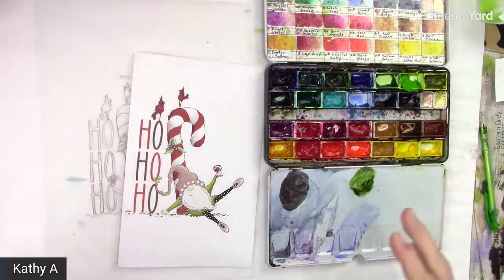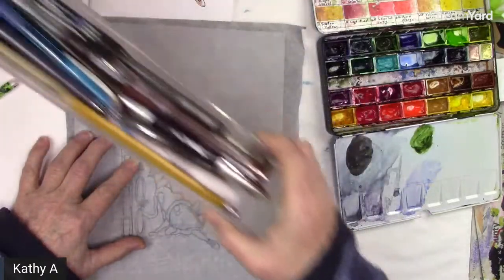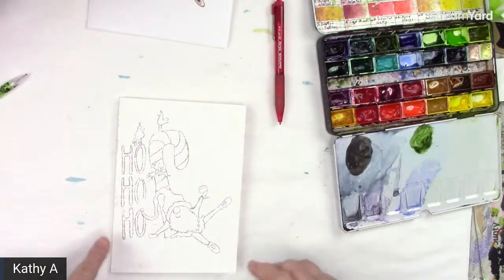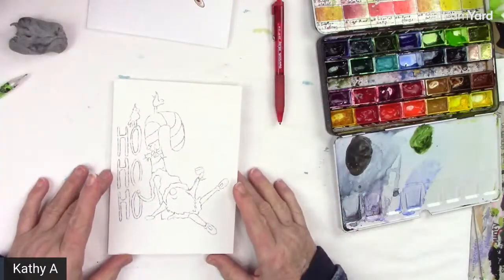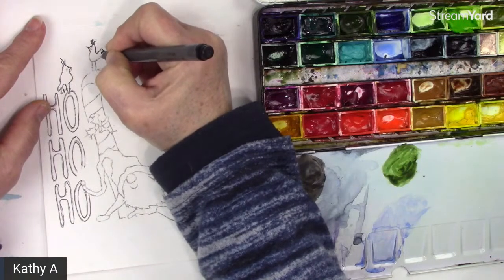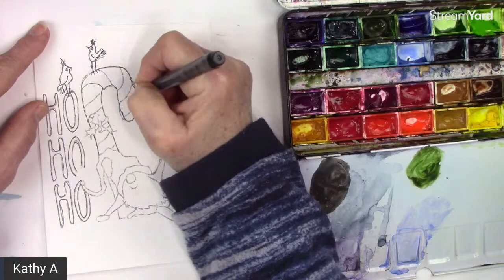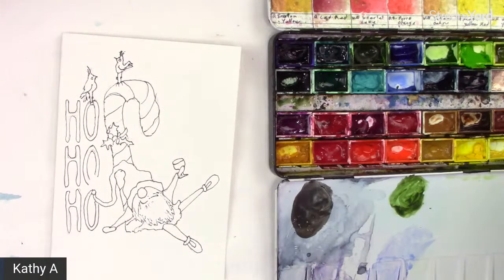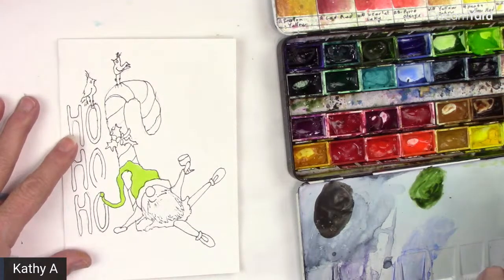Watercolor and ink Christmas card Ideas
Join me in making this cute and easy watercolor and ink card that everyone will enjoy. This is a beginner friendly project that anyone can create when you follow along with me in this step by step tutorial.
 For more information and add free tutorials join my YouTube Membership by clicking the JOIN tab under the video.
All your support is very much appreciated .